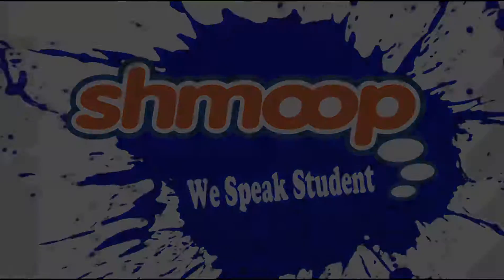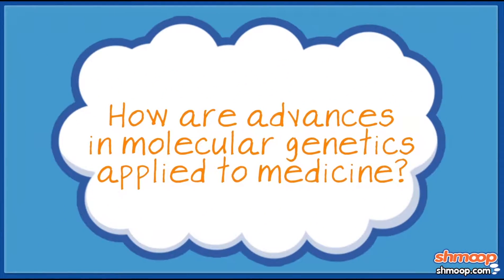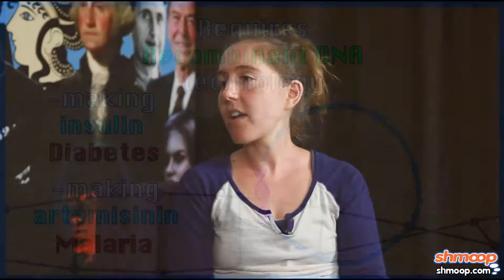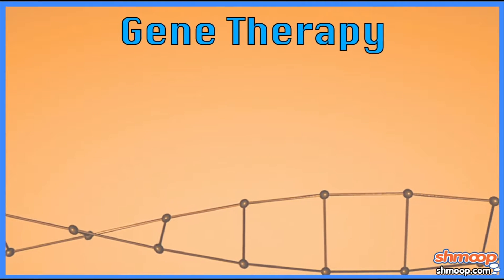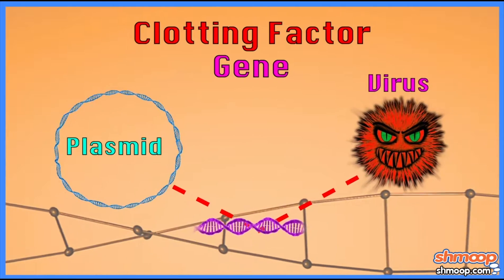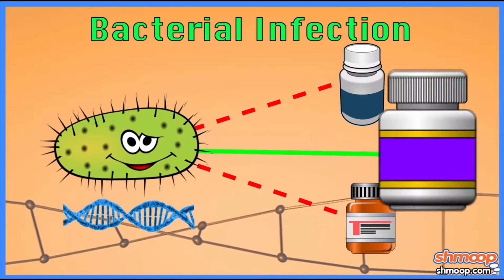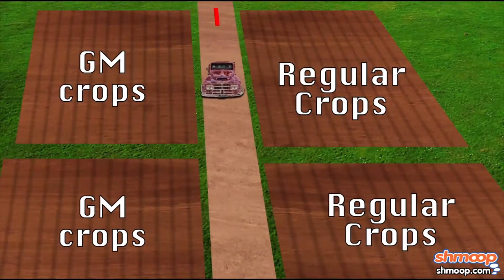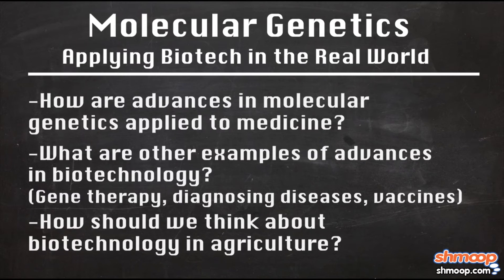Molecular Genetics Part 25: Biotechnology in the Real World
In this video from our course on molecular genetics, learn all about biotech in the real world.
Need more help? Check out our course page on Molecular Genetics here!